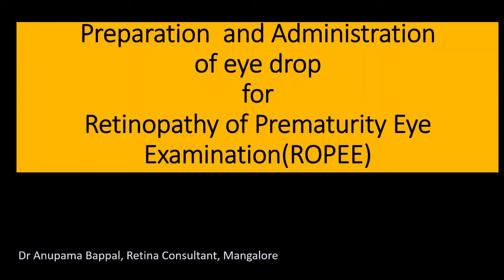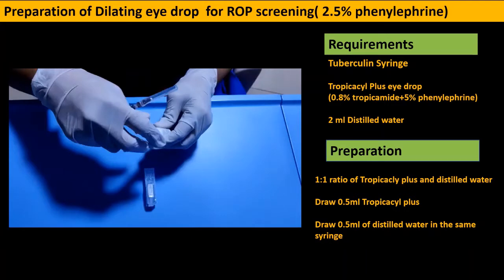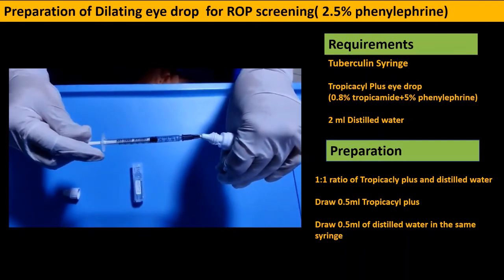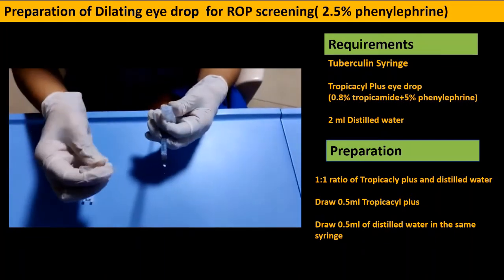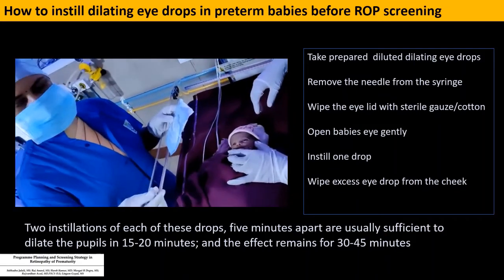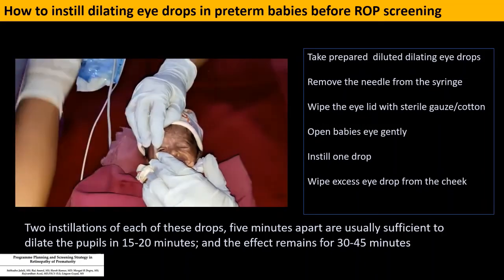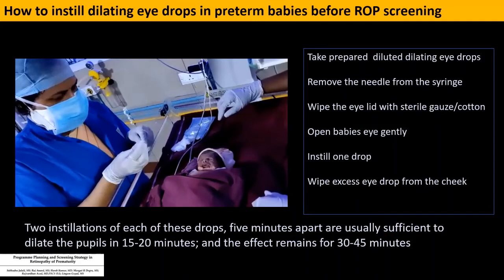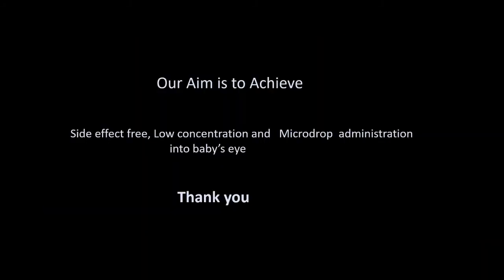Preparation and Administration of eye drop for Retinopathy of Prematurity Screening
Medical students should understand the importance of careful preparation and administration of eye drop in premature babies. The aim of the video is to achieve side effect free, low concentration and microdrop administration of eye drop in premature babies for ROP screening

This video describes preparation of mydriatic eye drop for ROP screening. It also gives useful tips on administration of eye drop into premature babies eye before ROP screening. Prepared by Dr Anupama Bappal, Retina Consultant practicing  in Mangalore.